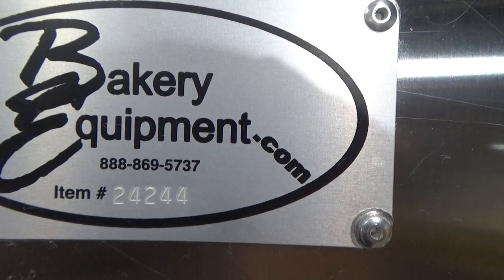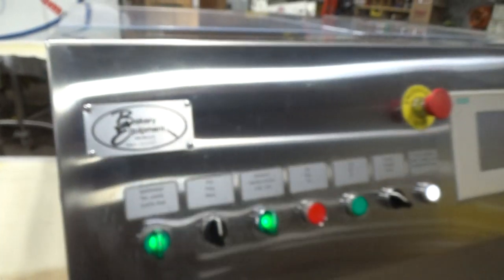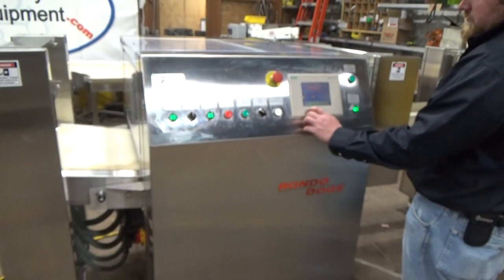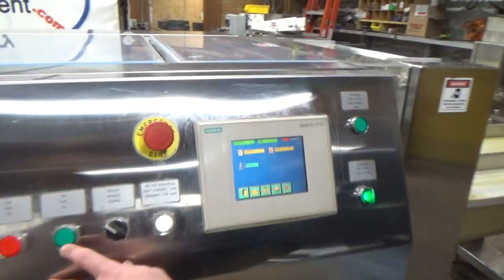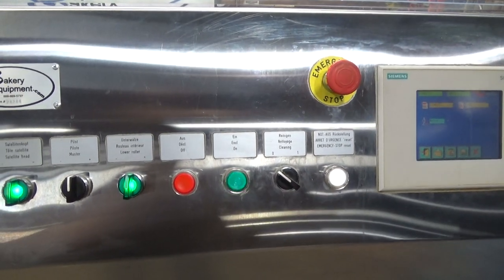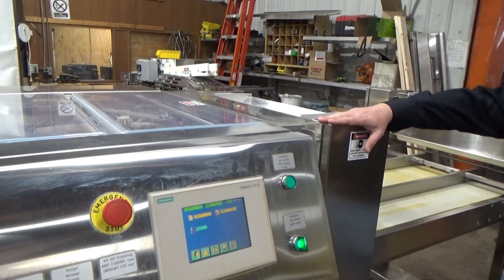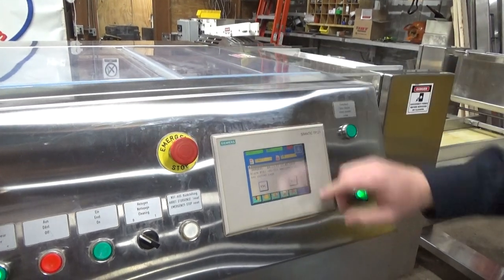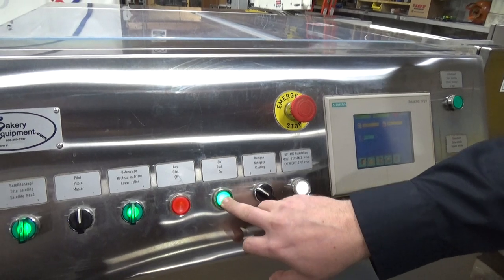Rondo Smartline with Calibrating Unit and Jumbolino, Model: PSS600.A, Running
Stock# 24244

Rondo Smartline with Calibrating Unit and Jumbolino

Smartline consists of:
1 Flour Duster for the Conveyor
Oscillating Pressing Paddles
1 Flour Duster for the Dough
Satellite Sheeting Head

Calibrating Unit consists of:
1 Flour Duster
2 Sheeting Heads

Jumblino consists of:
Cutting Station
Scrap Take Away Brushes
Oil Sprayer
Filling Applicator
Dough Folders
Guillotine

O.A. Dims: 456"L x 54"W x 73-1/2"H
Belt width: 25"
DOM: 2002
230V 60Hz 3Ph

*This line was making ciabatta bread